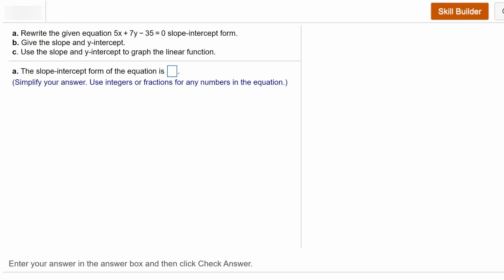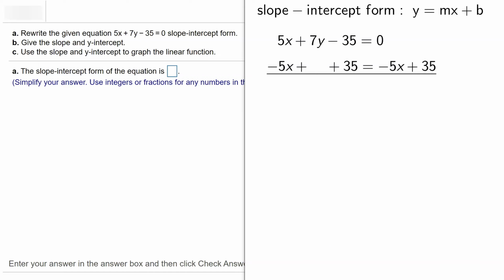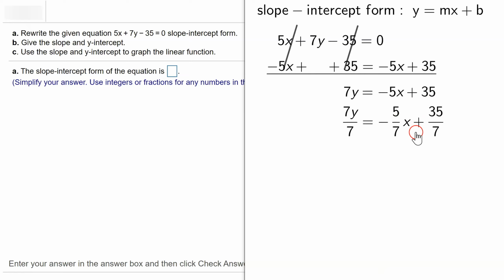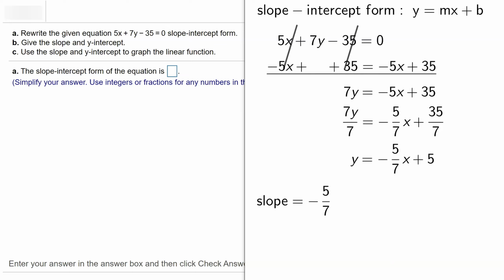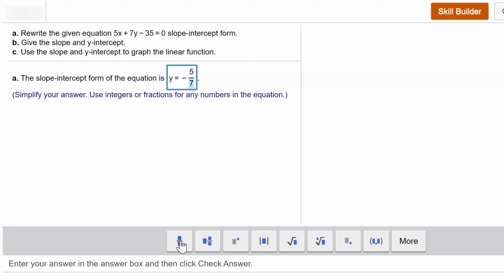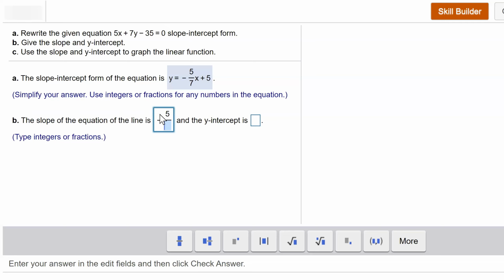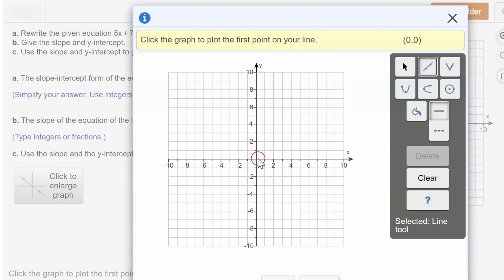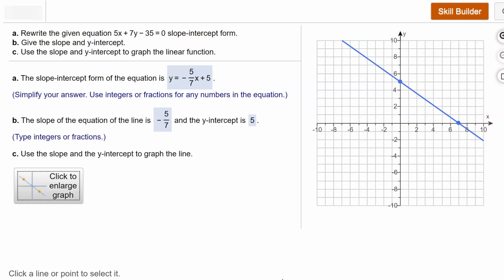Using MyMathLab to Graph Line by Finding Slope-Intercept Form of Line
The linear equation 5x+7y-35=0 is initially solved for y so that it is in slope-intercept form, y=mx+b.  The y-intercept and slope are found and entered into MyMathLab.  Finally the line is graphed by plotting the y-intercept and using slope=rise/run by means of the line graphing tool in MyMathLab.

Timestamps
0:00 Introduction
0:18 Slope-intercept Form
2:06 Enter Information in MML
3:17 MyMathLab Line Tool